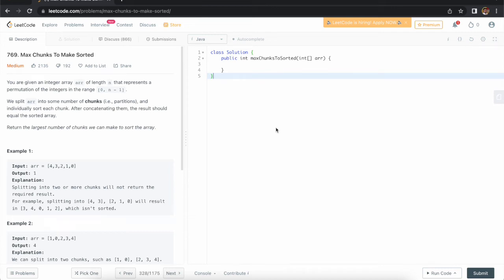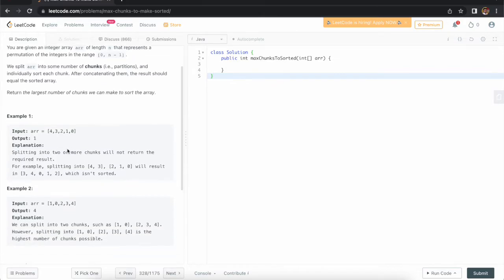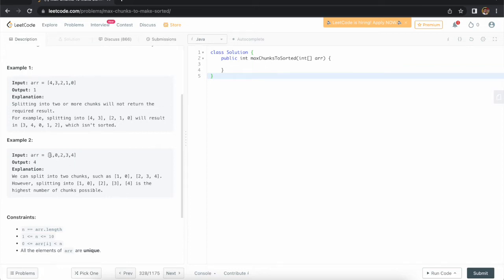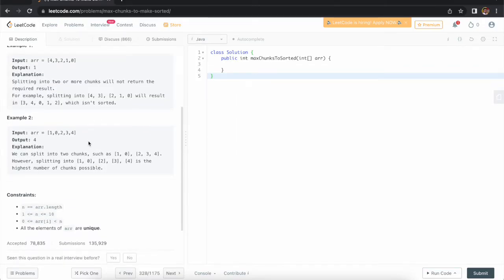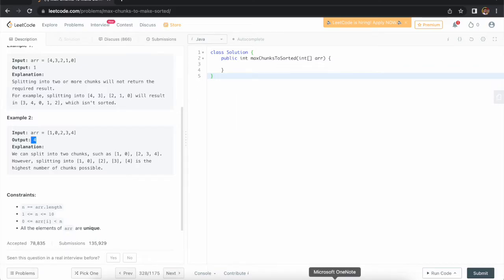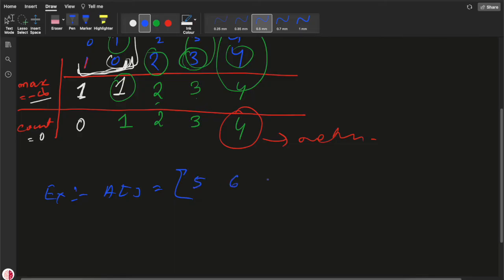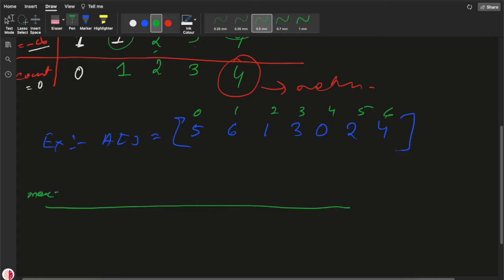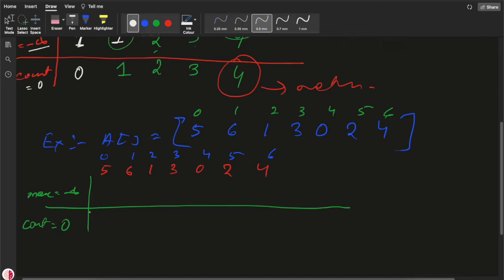Max Chunks To Make Sorted | Problem Solving | LeetCode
Max Chunks To Make Sorted

Device & Software
Recored & Edited on MacBook Air M2